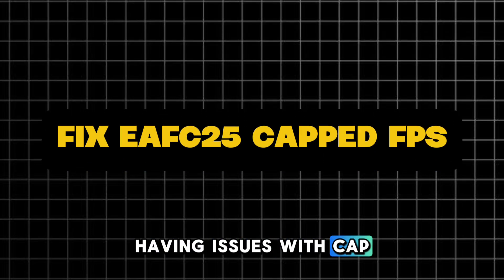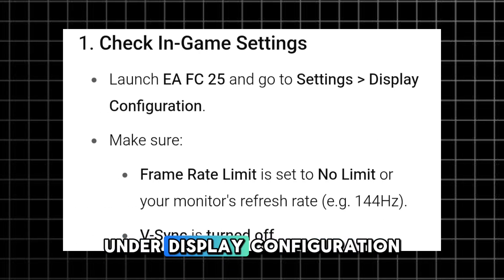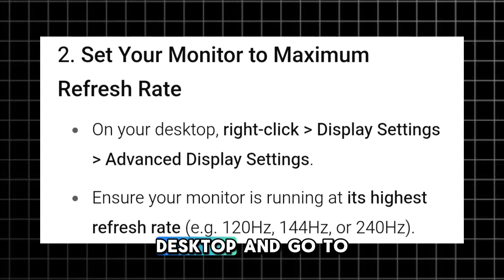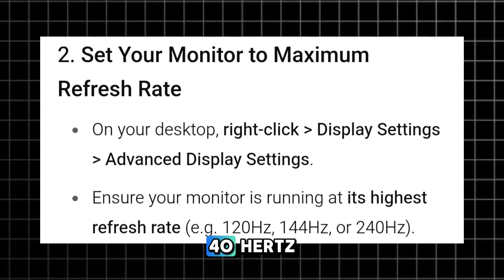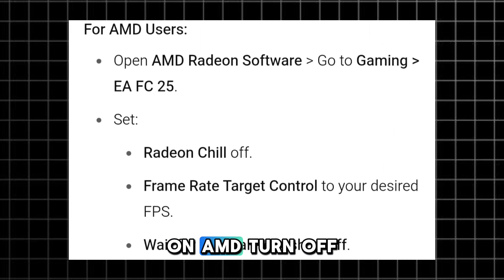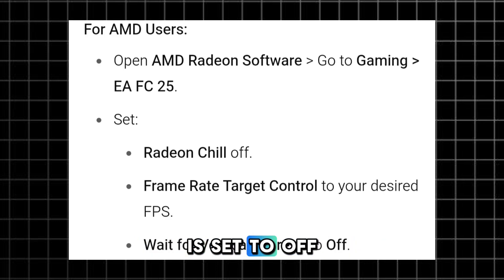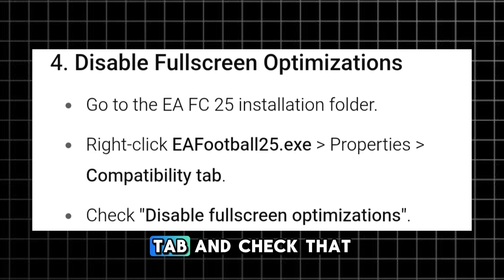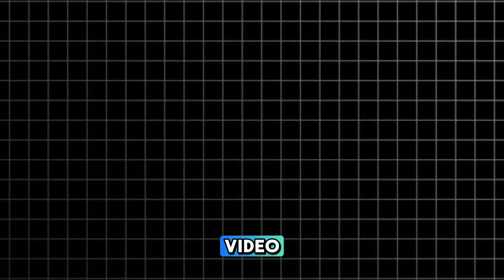How to FIX EA FC 25 CAPPED REFRESH RATE and FPS (Full Guide)